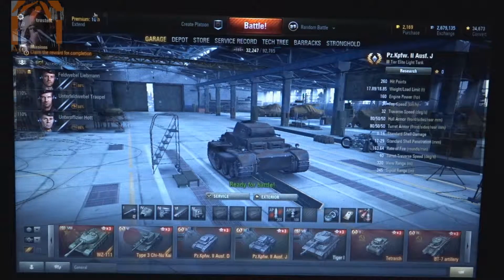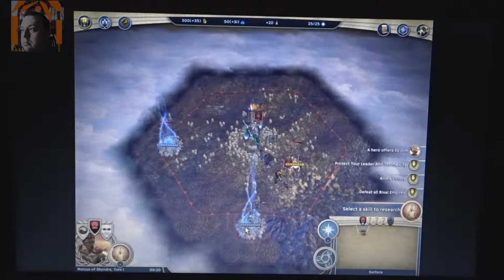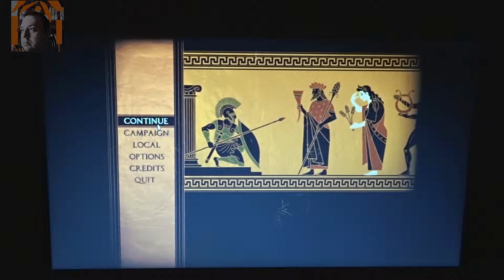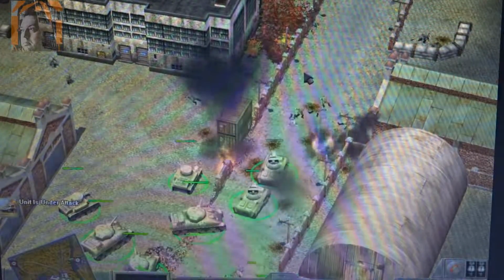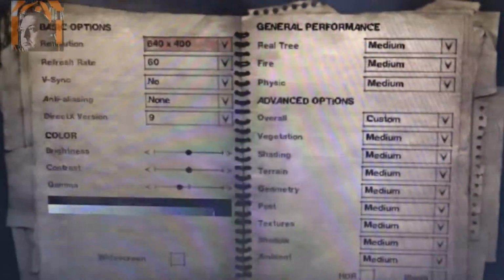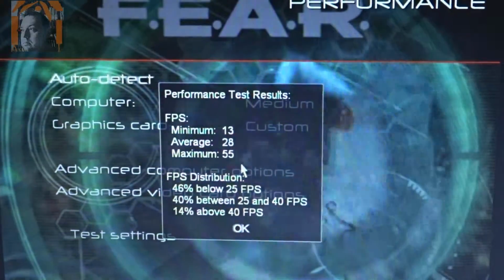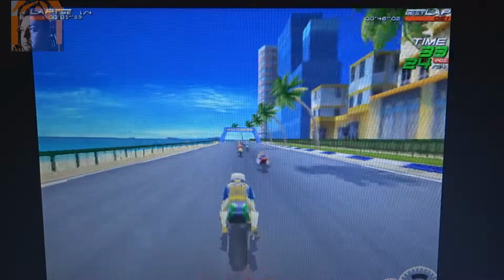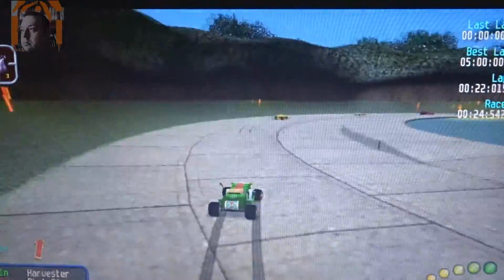Laptop HP 14-r206nv Gaming Performance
Games tested:
00:00 World of Tanks
02:48 Age of Wonders III
04:49 1Nsane
06:06 Apotheon
07:10 Half Assassins Creed
07:46 Bastion
08:26 Blitzkrieg II
09:45 Bloodrayne
10:32 Carmageddon
11:55 Deathtrap Dungeon
13:01 Far Cry 2
14:27 F.E.A.R.
16:01 GRID
17:08 LEGO Batman The Videogame
18:20 MOTO RACER
19:39 Painkiller Black Edition
20:54 POD
21:48 Re-Volt